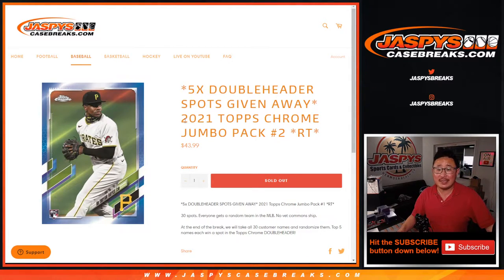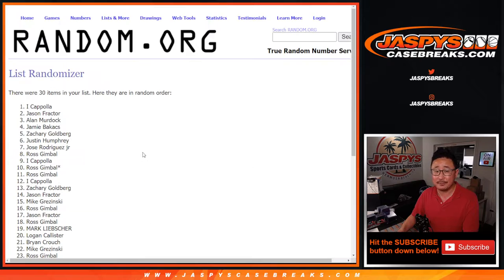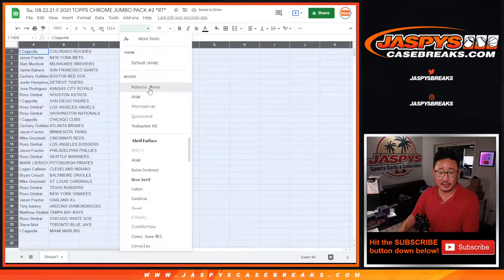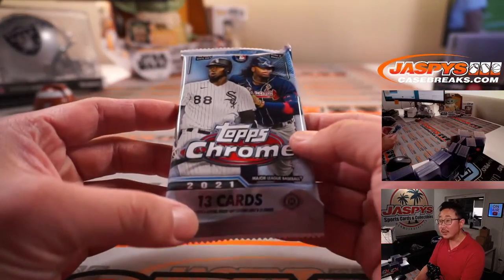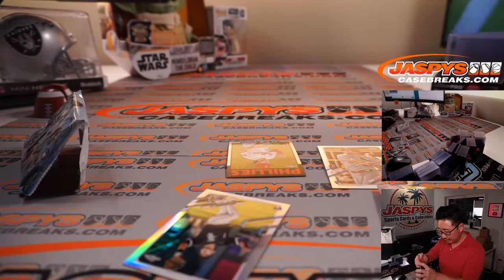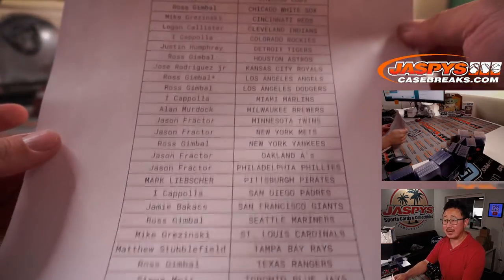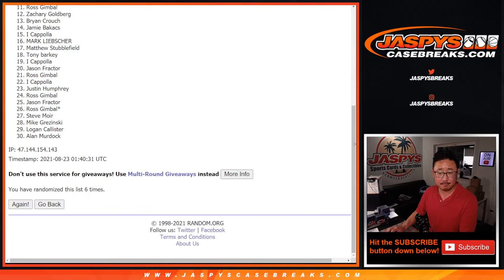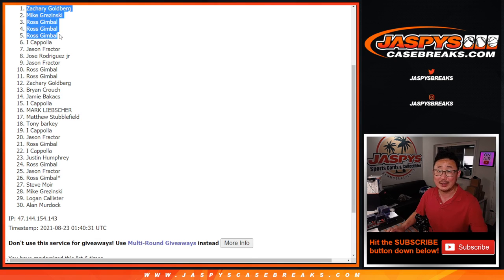Su, 08.22.21 // 2021 TOPPS CHROME JUMBO PACK #2 *RT*